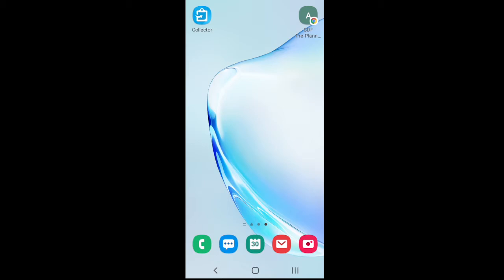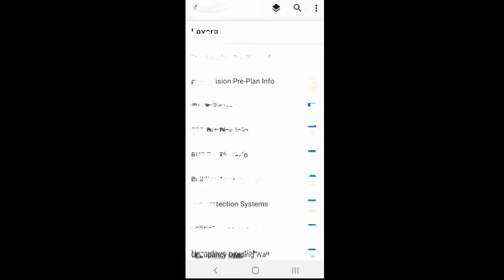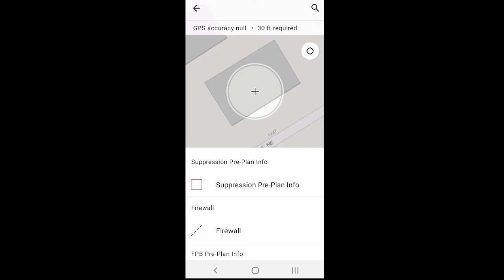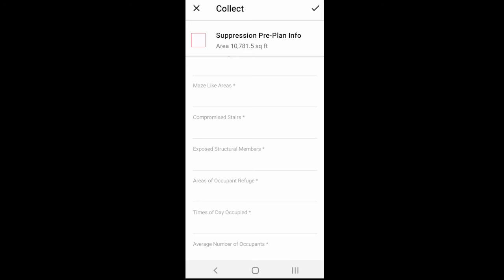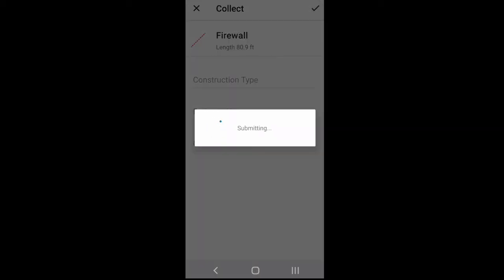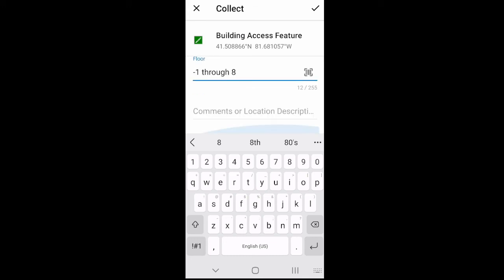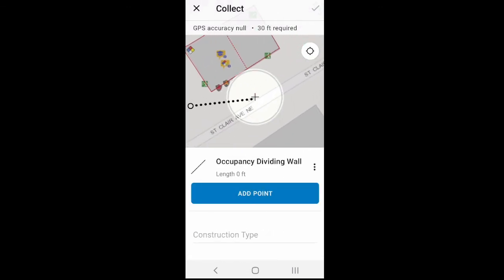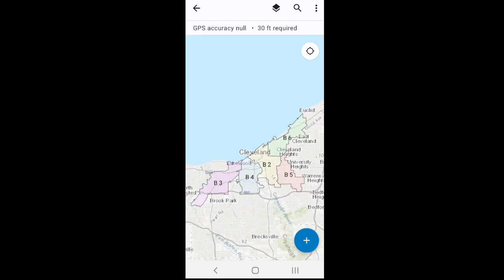CDF ArcGIS Collector Pre Plan Tutorial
Cleveland Division of Fire ArcGIS Collector application tutorial for entering fire pre-plans.